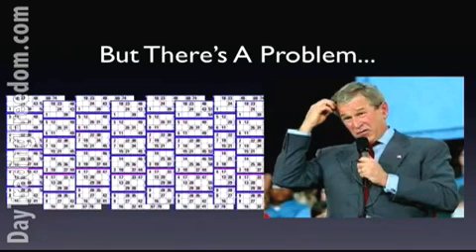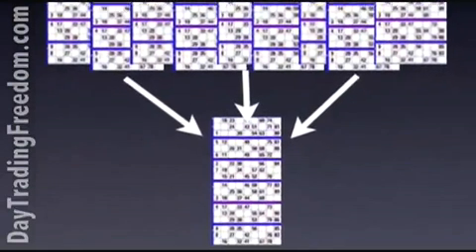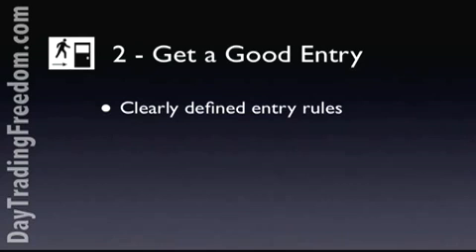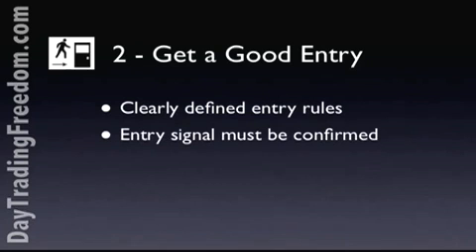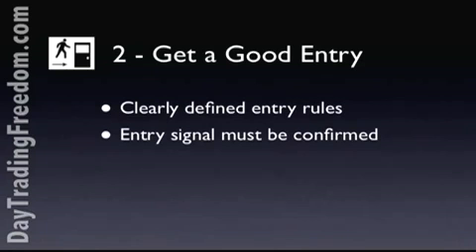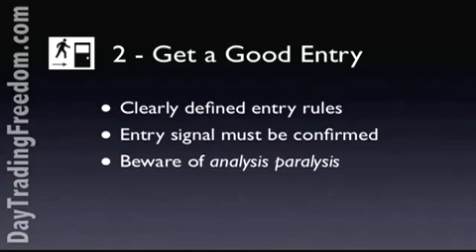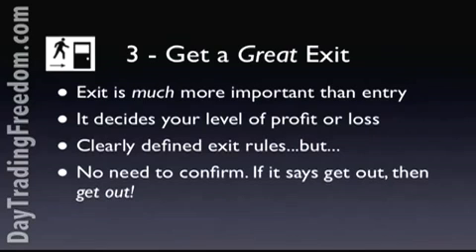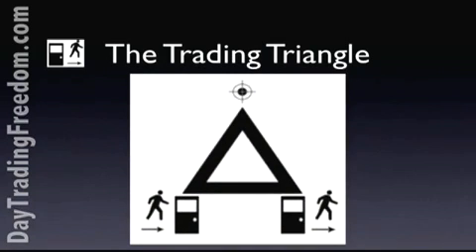Harvey Walsh - Trading Triangle (2 of 2)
trader Harvey Walsh explains his Trading Triangle concept. Part 2 of a 2 part video.